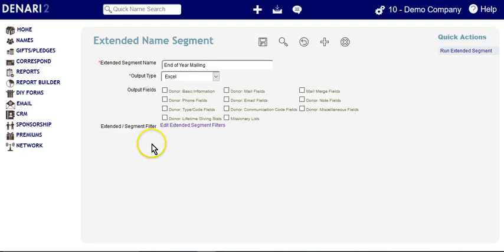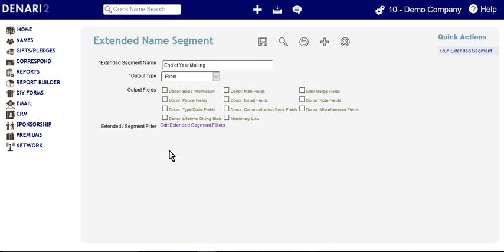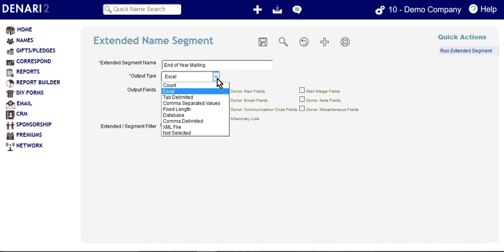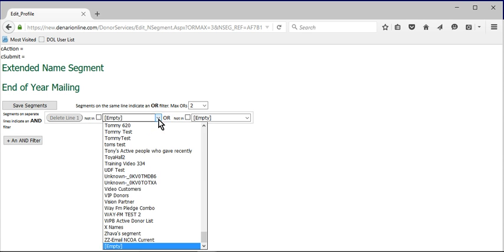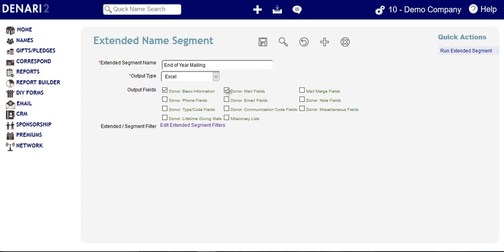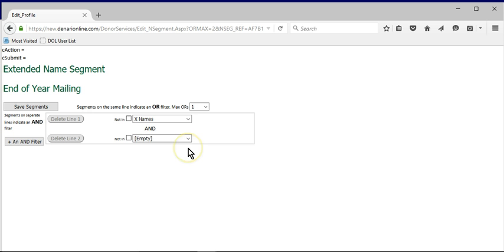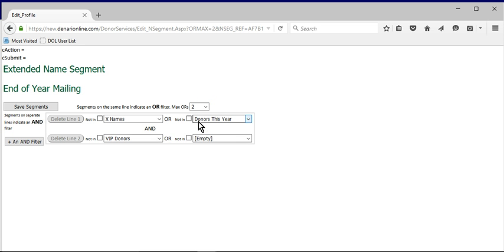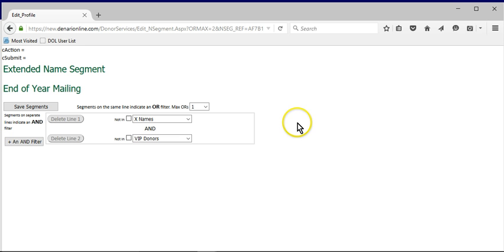Extended Name Segmenter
Denari Extended Name Segmenter